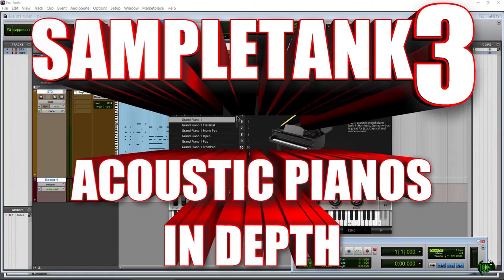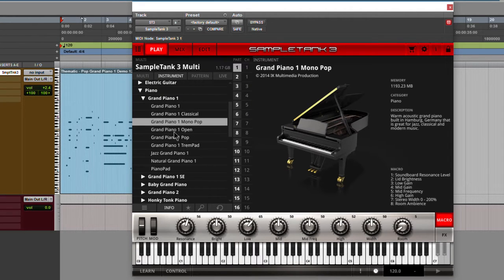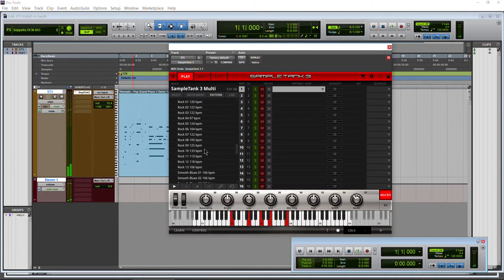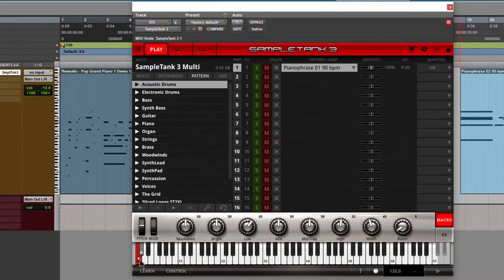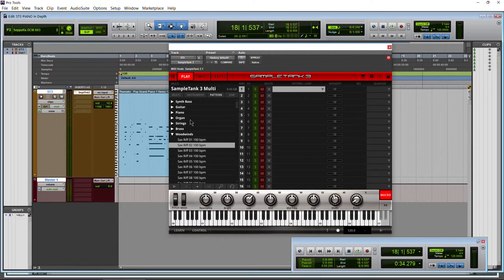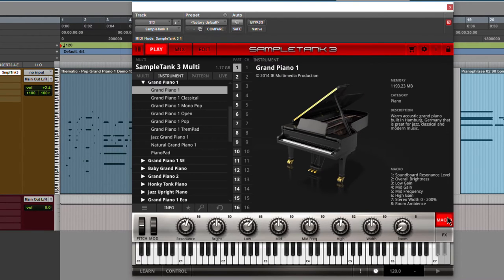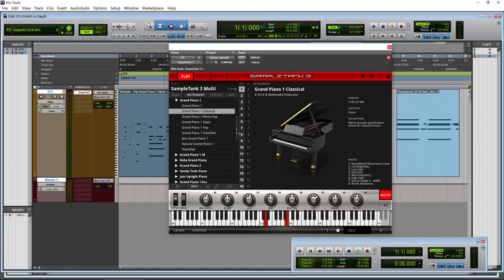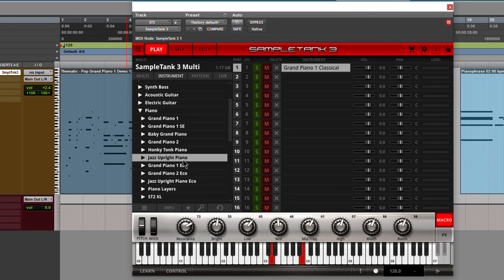SAMPLETANK 3 ACOUSTIC PIANOS | IN DEPTH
In this video we take a look and listen to the acoustic pianos included with SampleTank 3 from IK Multimedia. There are 5 pianos included, not including the content from SampleTank 2. Because SampleTank 3 uses a modular approach for effects, once you know how to use one piano, you will understand how to use the others. This video focuses on how to use the pianos. We will have other videos that show off the sounds of the great pianos.

We will also take a quick look at the included MIDI patterns.

SampleTank 3 includes way more than just pianos. It is a very unique workstation that is worth a look. There is even a free version available.

LIKE - COMMENT - SHARE - SUB